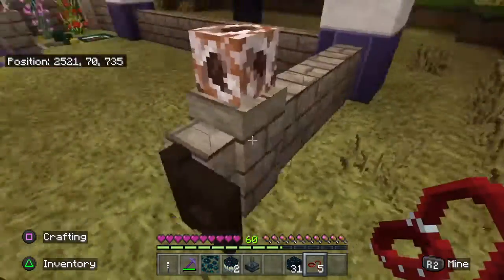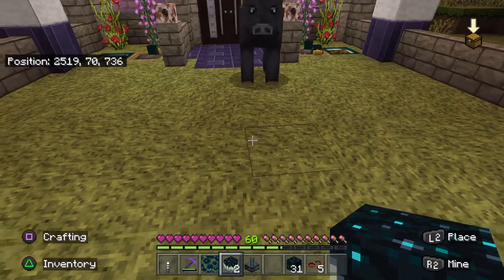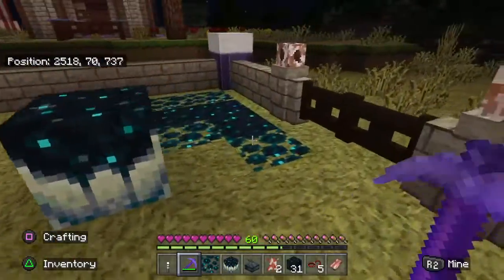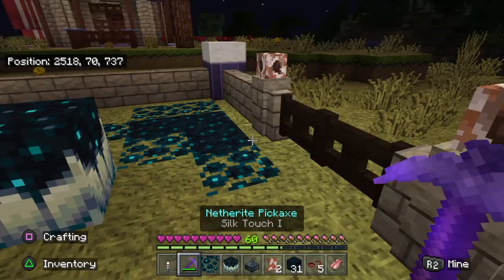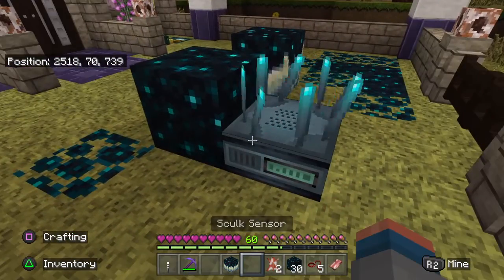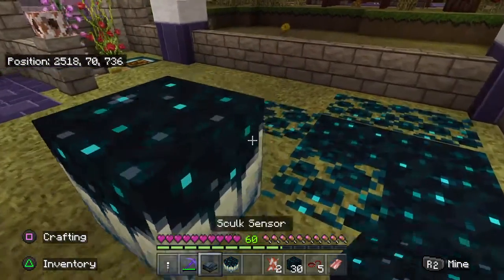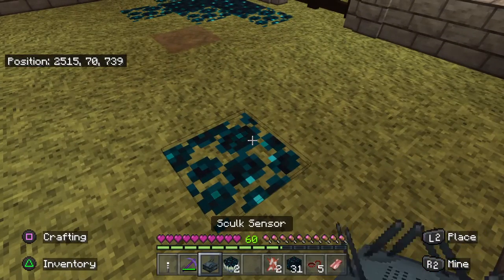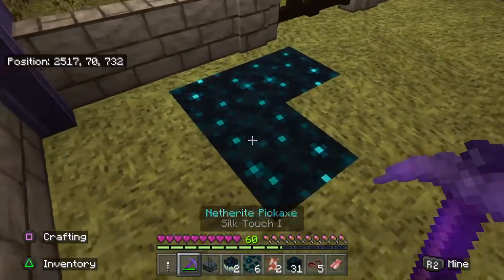Minecraft - It Spreads Trophy Achievement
Yes, you can earn the trophy in peaceful mode. My Netherland Survival World with the city texture pack.